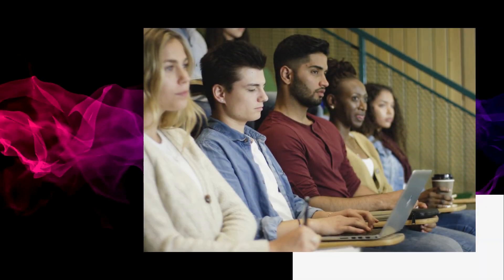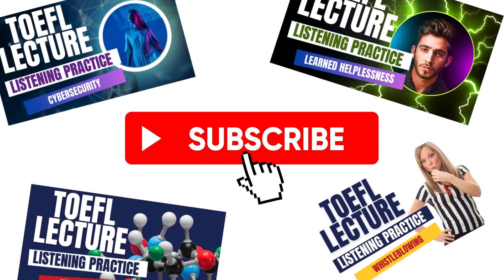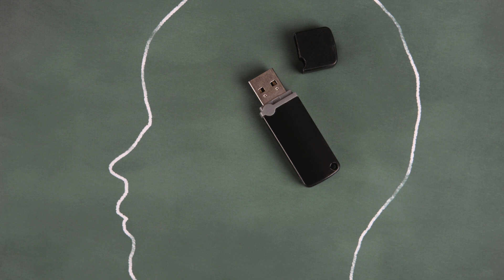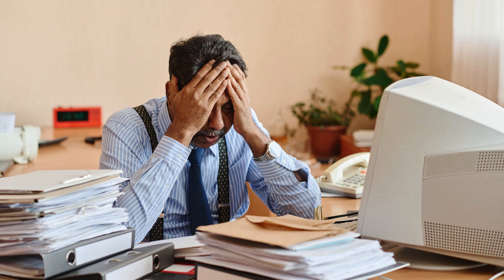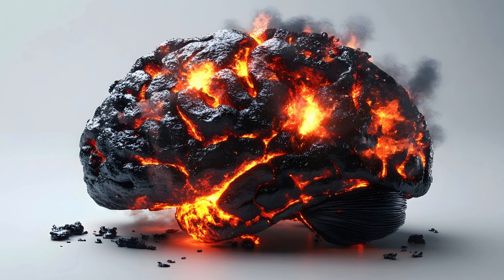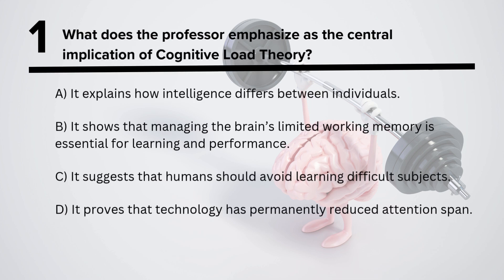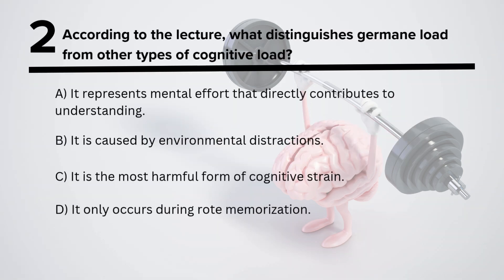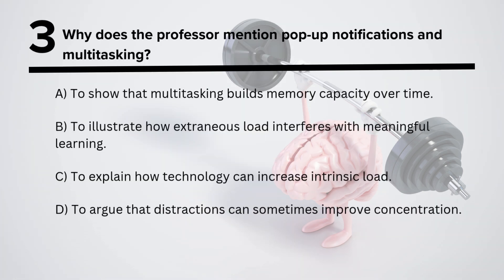TOEFL Listening Lecture | Cognitive Load Theory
🎧 TOEFL Lecture Listening Practice: Cognitive Load Theory in the Digital Age

Welcome to another TOEFL academic listening practice video designed to help you improve comprehension, expand your academic vocabulary, and prepare for real TOEFL iBT lecture tasks. In this engaging university lecture, a professor introduces Cognitive Load Theory (CLT) — a core concept in modern learning science and digital productivity research.

This lesson will help you practice listening to an authentic academic lecture that blends psychology, education, and digital learning, while sharpening your ability to identify main ideas, examples, and implications — all essential TOEFL listening skills.

💡 What You’ll Learn in This TOEFL Lecture:

🧠 Foundations of Cognitive Load Theory (CLT): Understand how the mind processes information and why working memory has limits.

📚 Three Types of Cognitive Load: (Explained in later sections of CLT)

Intrinsic load – the inherent difficulty of the material

Extraneous load – distractions or unnecessary complexity

Germane load – the mental effort that directly contributes to learning

💻 Digital Implications: Learn how technology use, multitasking, and information overload affect concentration and productivity.

🎯 Applications: Discover how educators and students can apply CLT to design better study habits and digital learning strategies.

🎯 Why This TOEFL Lecture Practice Is Valuable:

🎧 Authentic Academic Listening: Simulates real TOEFL iBT lecture formats with natural academic tone and structure.

🧩 Listening for Structure: Practice recognizing introductions, transitions, and examples — key features TOEFL questions test.

🗣️ Advanced Vocabulary Development: Hear and understand academic terms like working memory, instructional methods, multitasking, productivity research, and cognitive efficiency.

🧠 Critical Thinking: Learn how psychological theories connect to everyday life, especially in today’s digital world.

🏫 Cultural and Educational Insight: Understand how professors present complex concepts clearly — useful for TOEFL and real university lectures alike.

💬 How to Practice Effectively with This Video:

First Listen Without Subtitles: Focus on identifying the lecture’s main idea and tone.

Second Listen With Subtitles: Note definitions, examples, and transitions.

Take Structured Notes: Use bullet points or a Cornell-style layout — this mirrors the note-taking section of the TOEFL Listening test.

Summarize: Write a short summary of the lecture using your own words.

Reflect: How does Cognitive Load Theory explain your own experiences with technology or multitasking?

🔍 Key Takeaways:

The brain’s working memory is limited, and overloading it leads to confusion or mental fatigue.

Cognitive Load Theory explains why multitasking — especially in digital environments — often decreases learning efficiency.

By managing intrinsic, extraneous, and germane loads, students can improve comprehension and retention.

Applying CLT principles helps learners study smarter, not harder, particularly in technology-rich environments.

✨ Who Should Watch This Video:
✅ Students preparing for the TOEFL iBT Listening section
✅ ESL learners studying psychology, education, or learning science
✅ Teachers and tutors seeking academic listening materials
✅ Anyone interested in learning strategies, digital wellness, and cognitive performance

📘 Tips for Success:
✔️ Listen for cause-and-effect relationships — a common TOEFL question type.
✔️ Identify examples that clarify abstract ideas (e.g., “multitasking feels exhausting because…”).
✔️ Review key vocabulary and use it in your own writing or speaking exercises.

📢 Don’t Forget To:
👍 Like the video if you found it helpful for TOEFL preparation.
How does this lecture’s idea apply to your study habits?